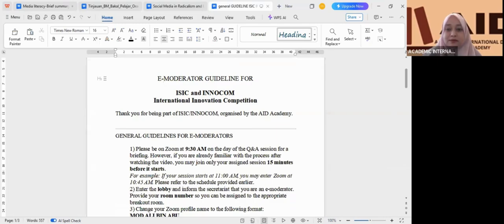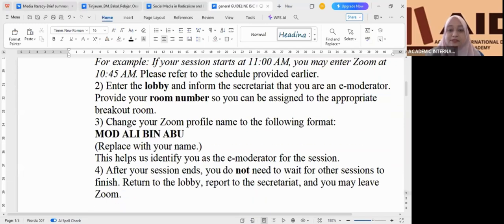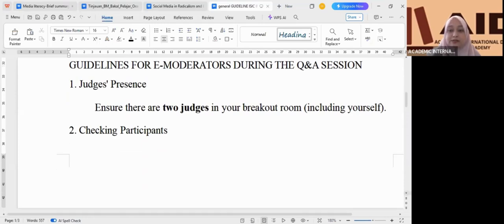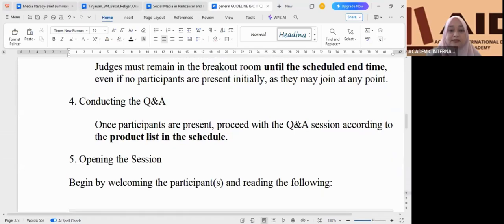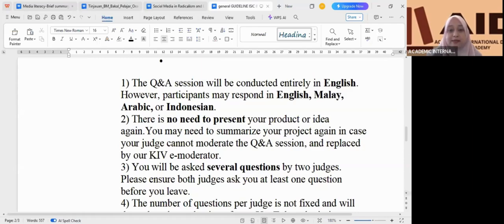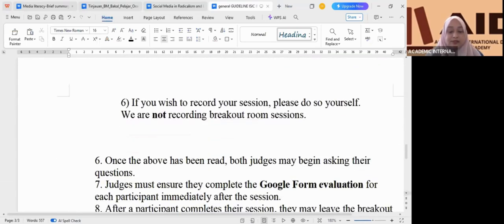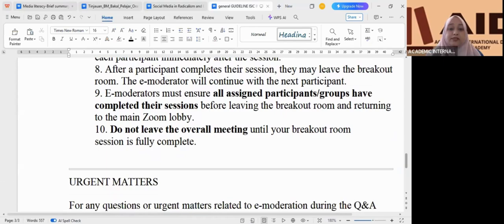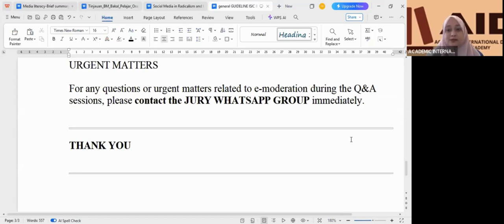E MODERATOR BRIEFING ISIC INNOCOM